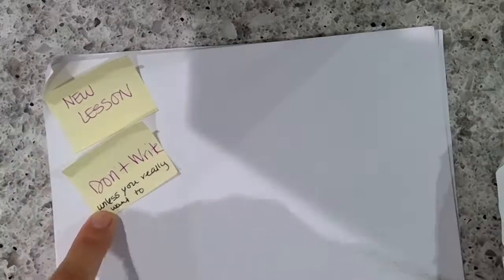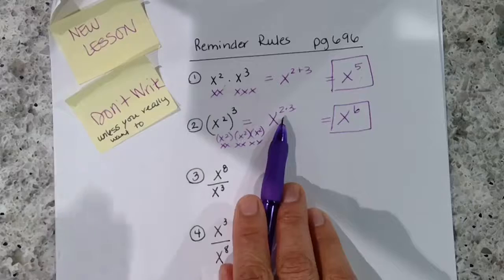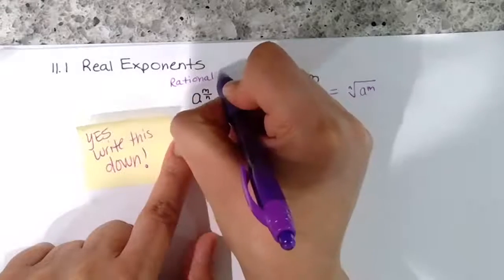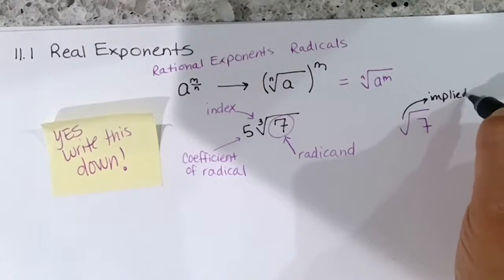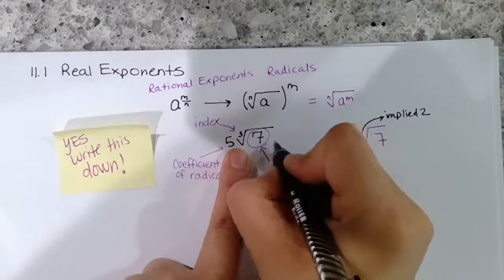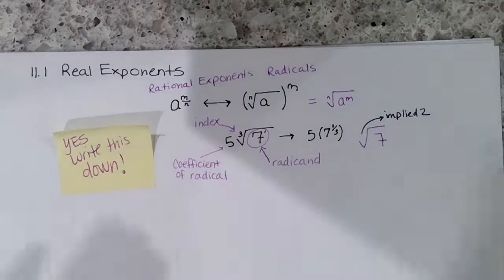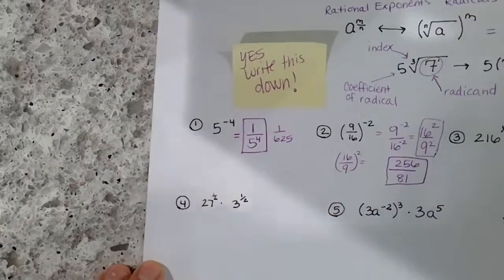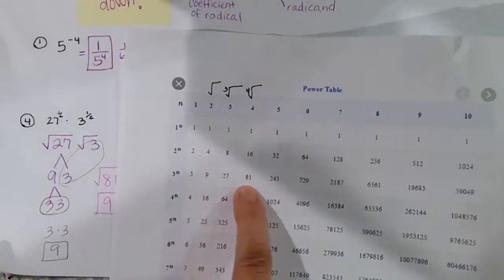11.1 Rational Exponents